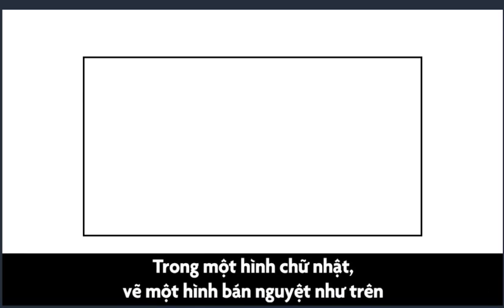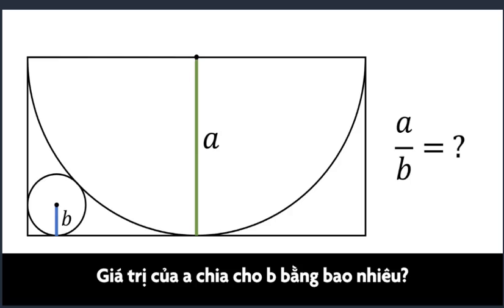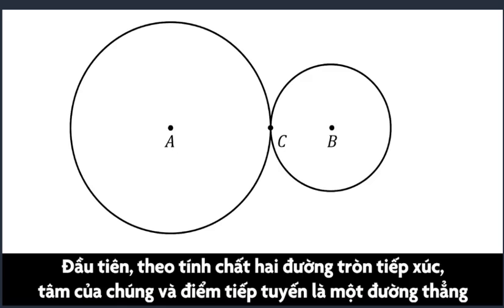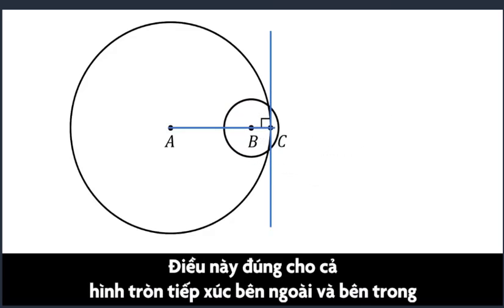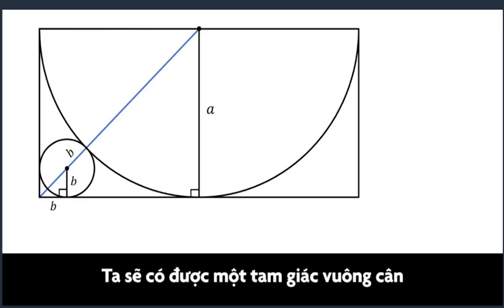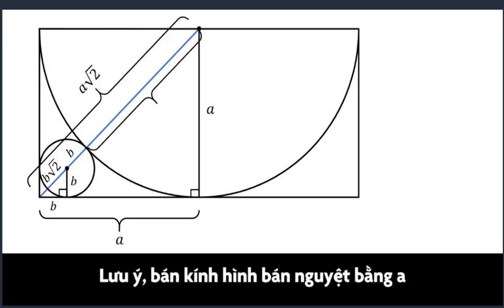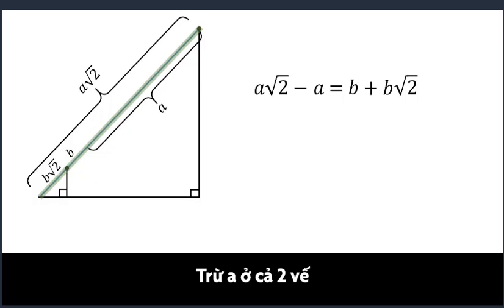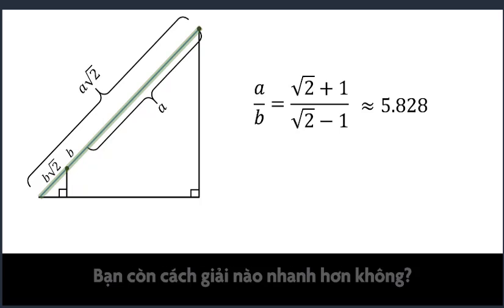TOÁN HỌC CÓ LÀM KHÓ BẠN (P1)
Nguồn: Zing.vn